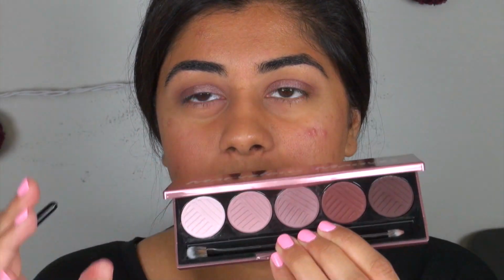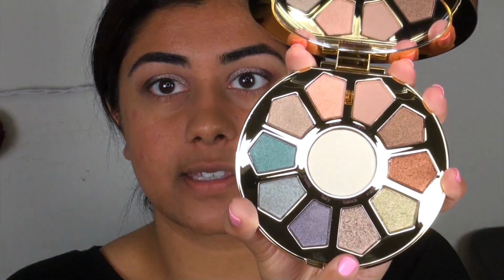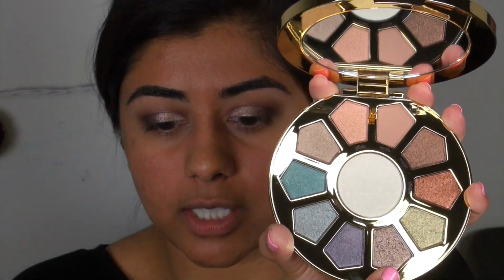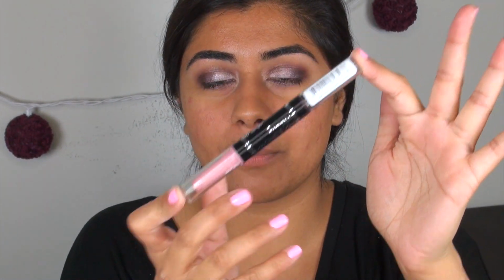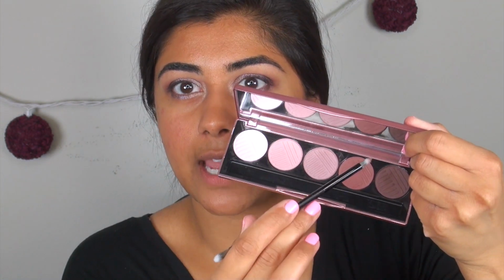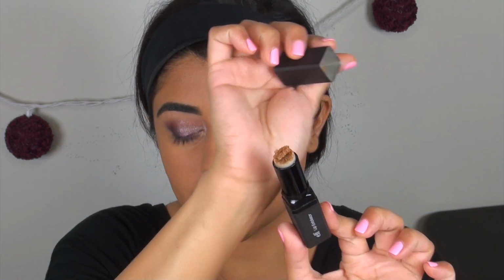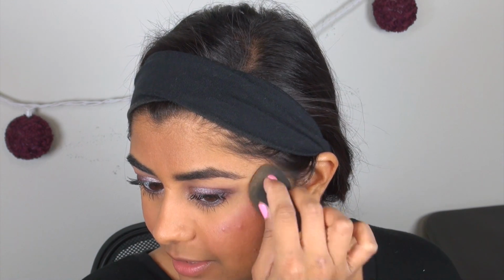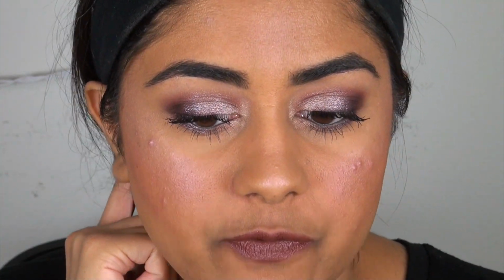Chit-Chat GRWM ♥ My WORST First Date EVER!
In case you haven’t heard yet, I STARTED A MAKEUP LINE!! :D

Full List of Products Used (in order of appearance):
1. Smashbox 24 Hour Photo Finish Eye Primer
2. Laura Mercier Caviar Stick Eye Colour in Amethyst
3. Dose of Colors Eyeshadow Palette in Marvelous Mauves
4. Tarte Make Believe in Yourself Eye & Cheek Palette
5. Rimmel Magnif’eyes Eyeshadow & Kohl Kajal in Pink & Purple Rain
6. Smashbox Photo Finish Foundation Primer
7. Milani Conceal + Perfect 2-in-1 Foundation + Concealer in Tan
8. Tarte Shape Tape Concealer in Tan
9. Laura Mercier Translucent Loose Setting Powder
10. Anastasia Beverly Hills Brow Definer in Ebony
11. ELF Lip Exfoliator
12. Heartspring Co. Lip Balm in Rosemary + Vanilla
13. Covergirl Queen False Lash Drama Mascara
14. Maybelline EyeStudio Master Precise Skinny Eyeliner in Defining Black
15. MAC Powder Blush in Gingerly
16. Stila Heaven’s Hue Highlighter in Transcendence
17. Anastasia Beverly Hills Glow Kit in Aurora
18. Kylie Cosmetics Lip Pencil in Love Bite
19. Rani Cosmetics Sparked Dazzling Lipstick in Latte

What I'm Wearing:
All makeup shown in the video!
Nails: Floss Gloss Perf
Top: Romper from Express
Choker: Forever 21